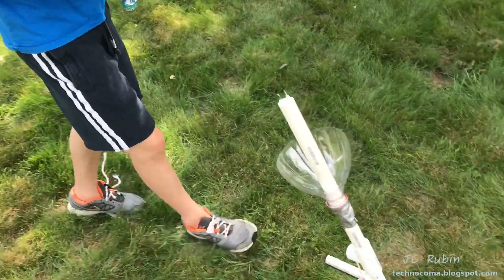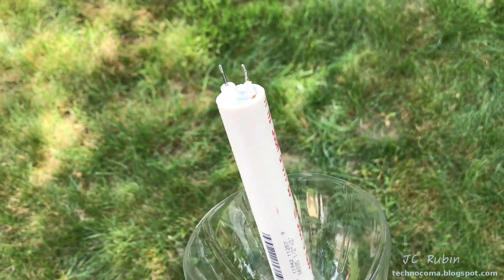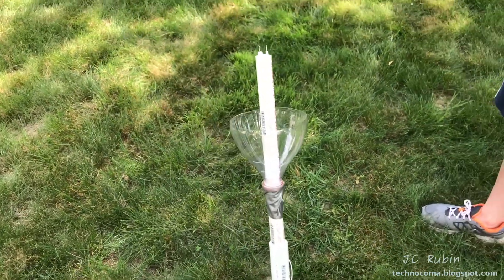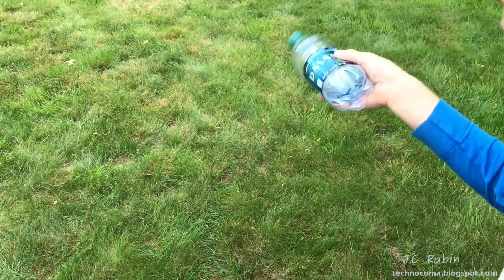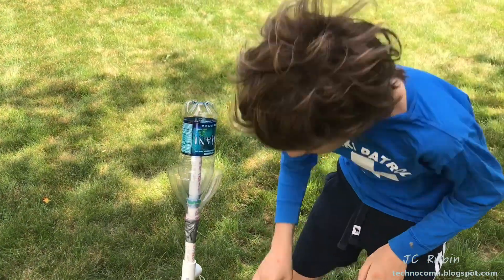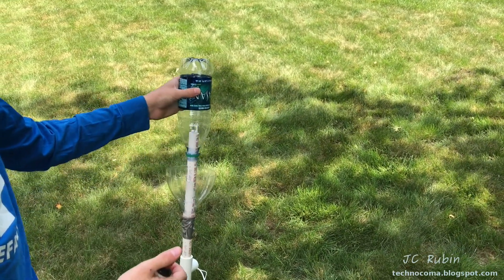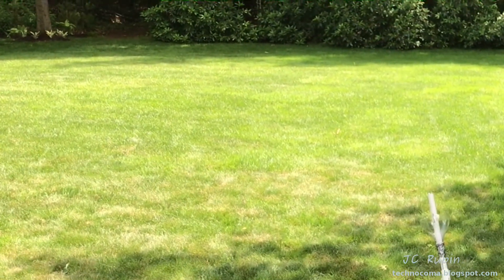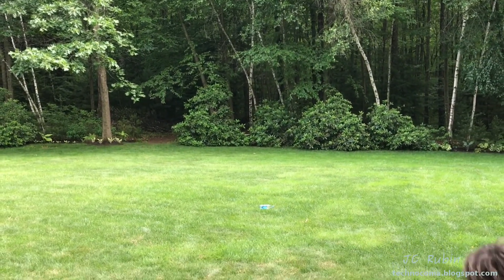DIY Backyard Alcohol and PVC bottle rocket build project fun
Mason and I put together an alcohol rocket launcher out of PVC that uses plastic water bottles and 91% isopropyl alcohol, combining the right mixture and providing ignition to launch the bottles in the yard.

Different tests were conducted to change the mixture to get a lean and rich combination and evaluate the performance.

Imitate at your own risk!!